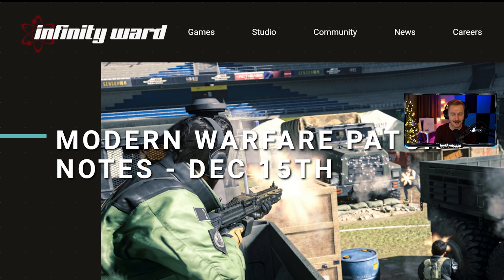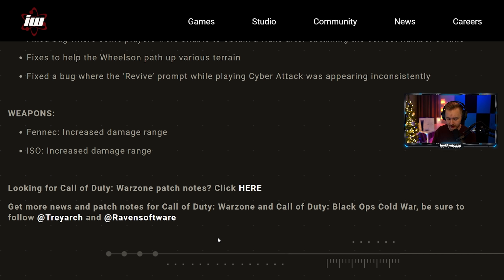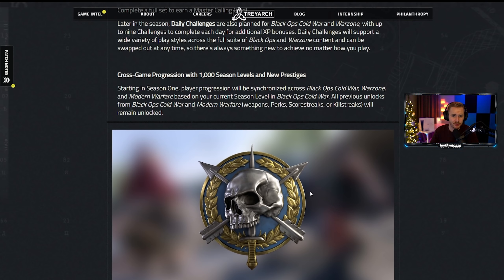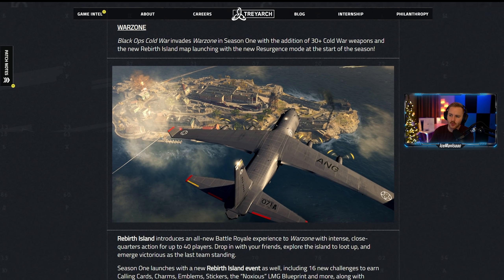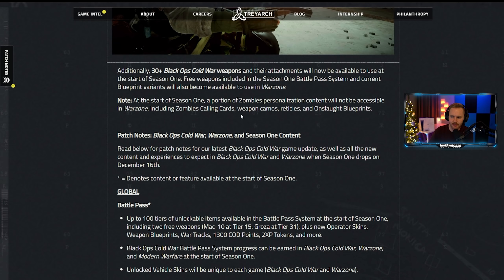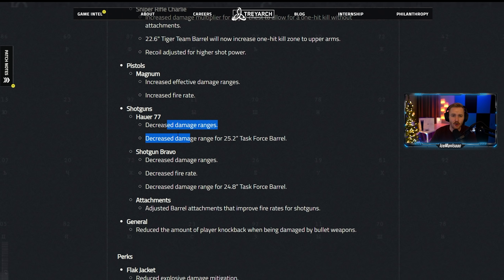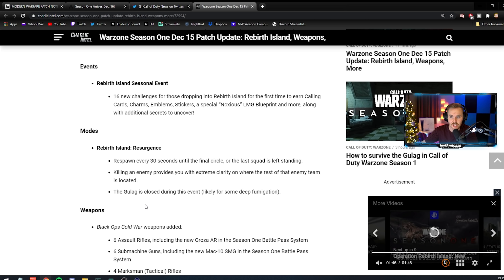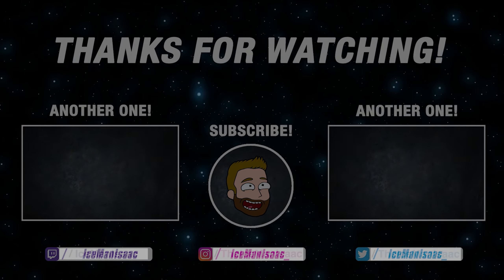IS THE R9-0 NERFED? Official Patch Notes, Update Time, & More! [Cold War Warzone]